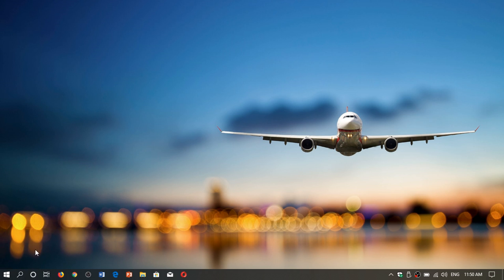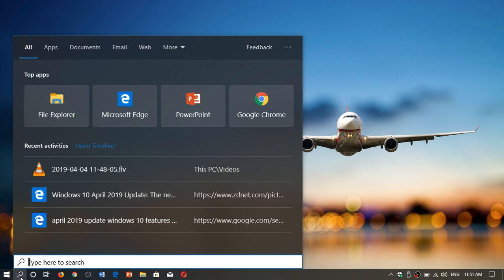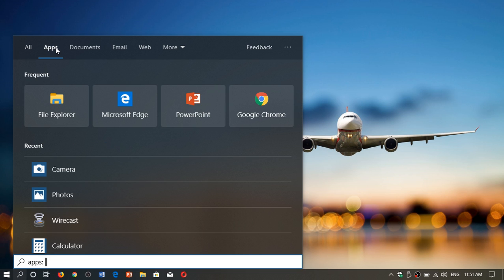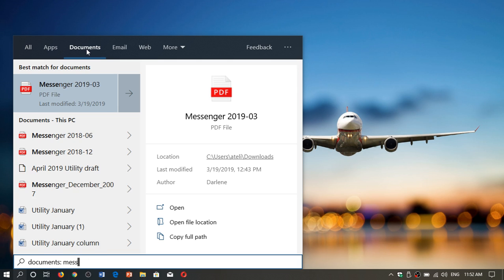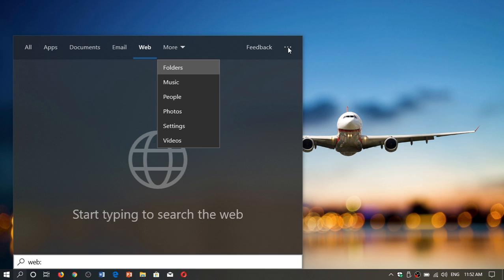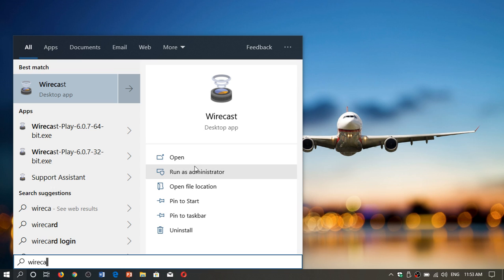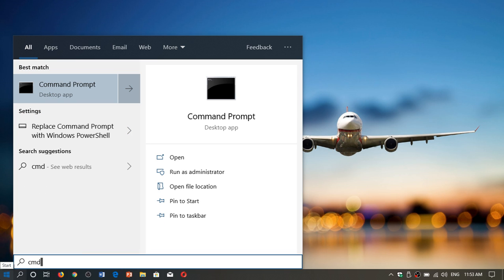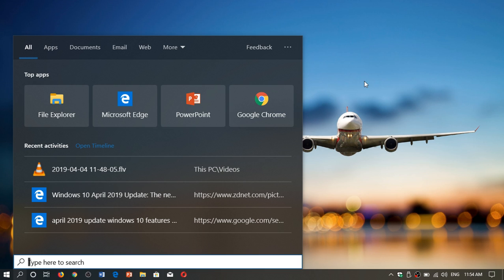Windows 10 May 2019 update Improved search on apps documents and more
Search is very powerful in Windows 10, it is also much improved in version 1903